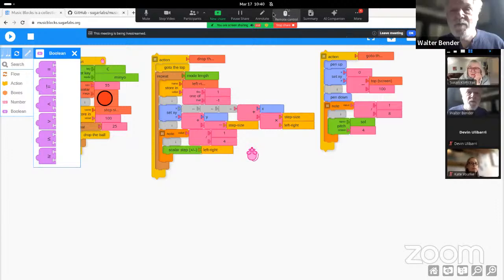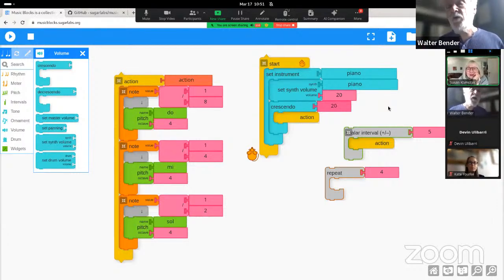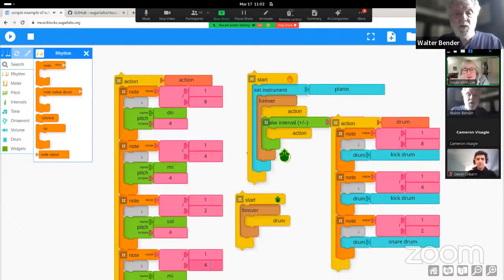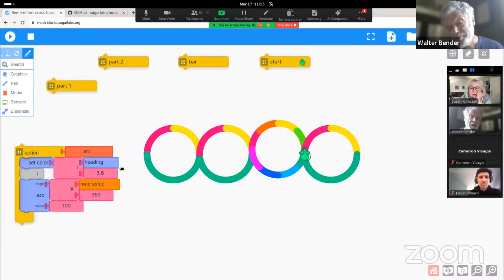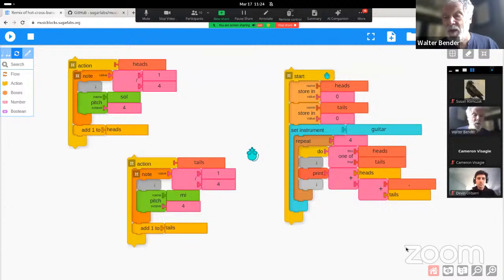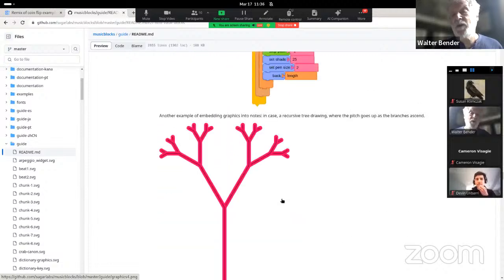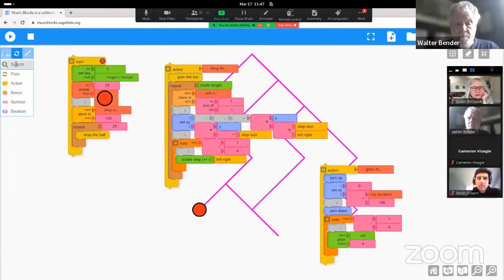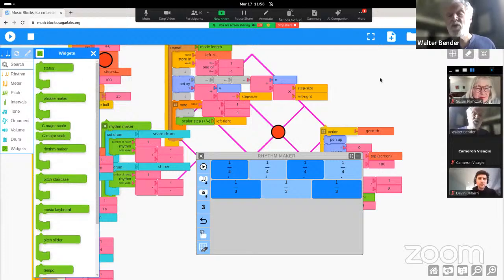Music Blocks with Walter Bender